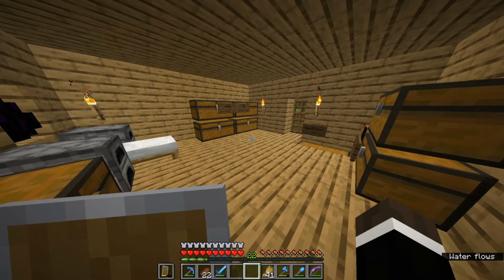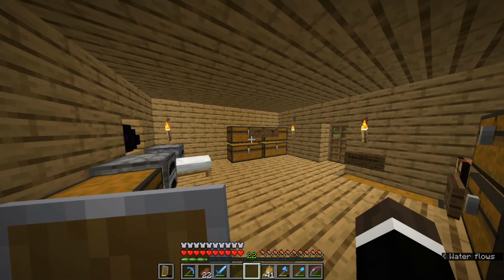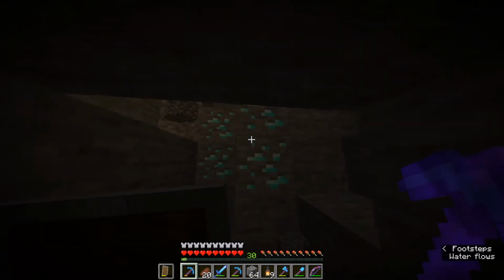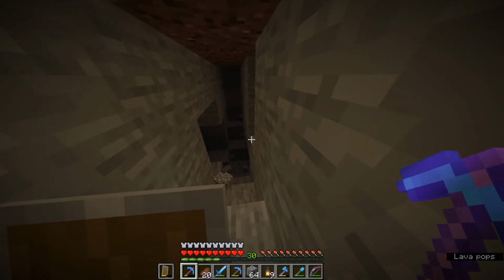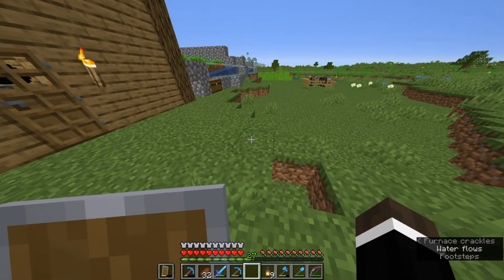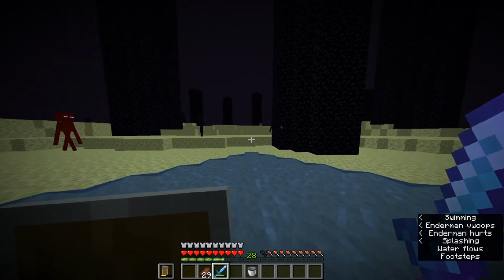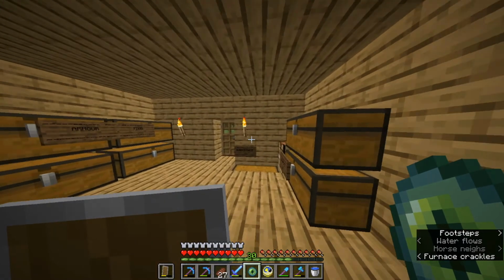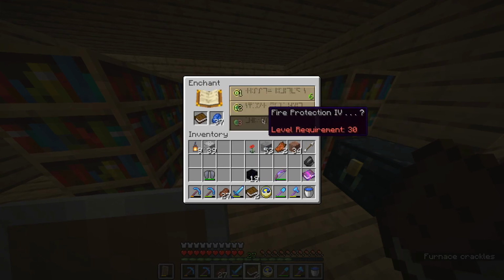Minecraft survival series part 29: Resupplying our diamond stock and makeshift ender farm!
Hello there, it's ya boy Rinjoku bringing you another Minecraft gameplay. If you guys' have any questions, ask me in the comments down below, feedback is also greatly appreciated.🔔🔥